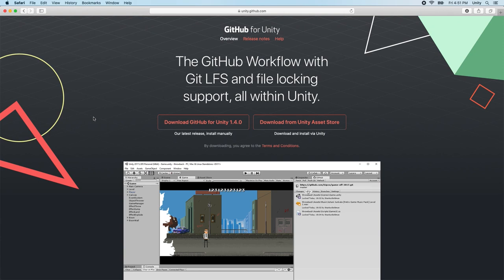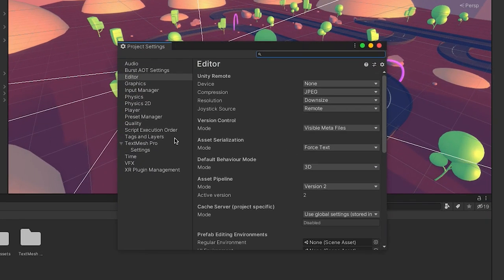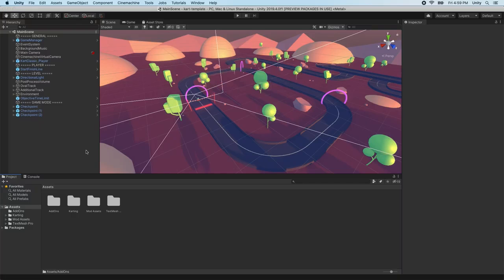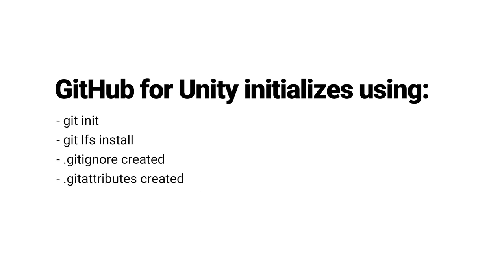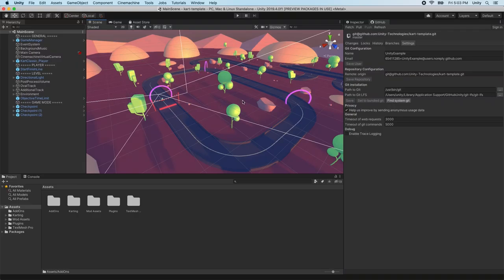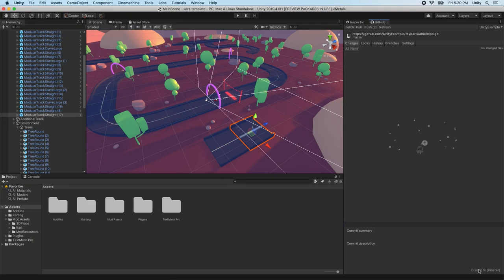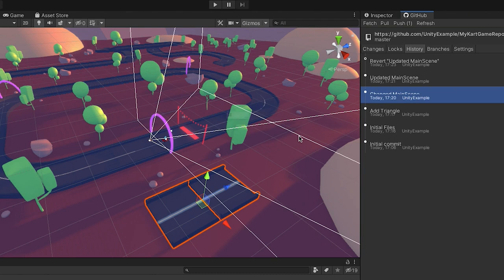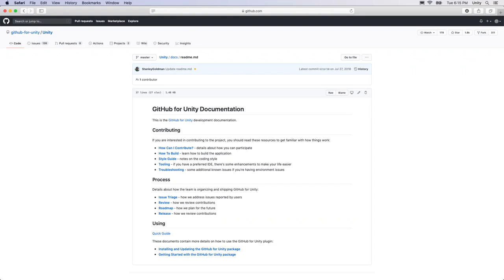How to use Git with Unity Tutorial